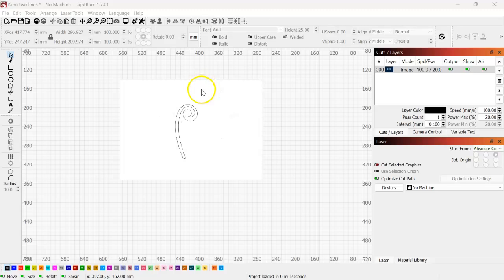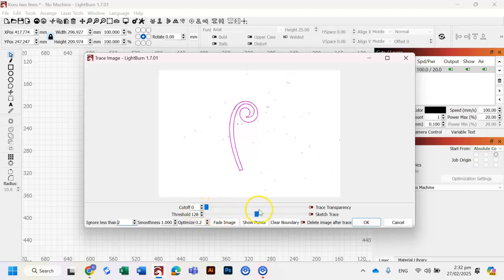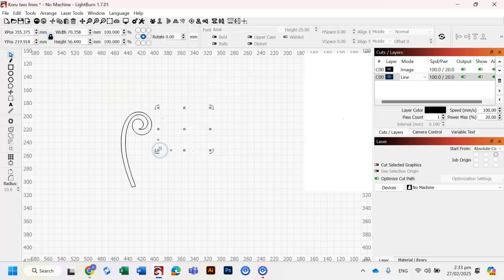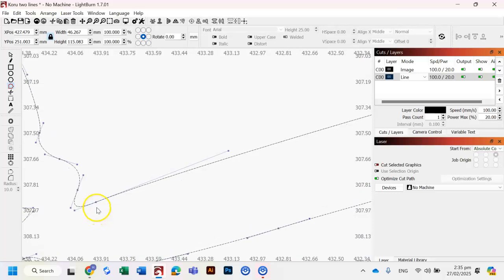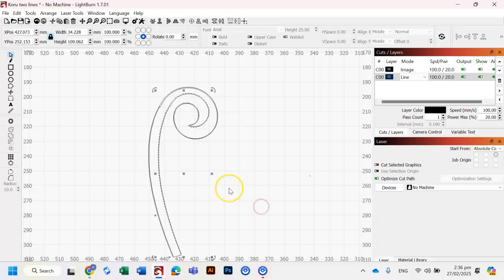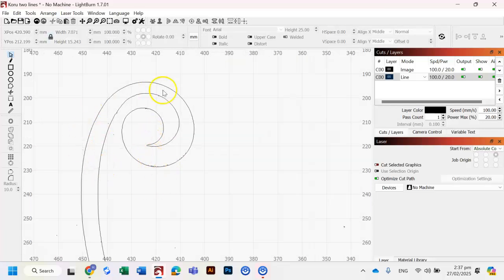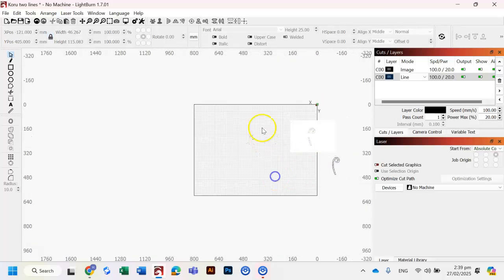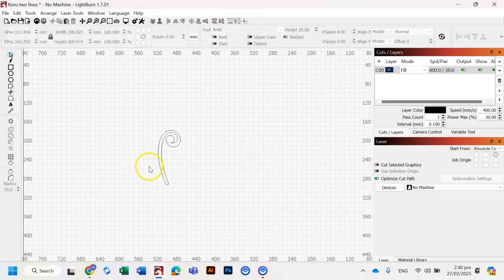Light burn image tracing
Learn how to use lightburn to image trace a hand drawn design for laser engraving.